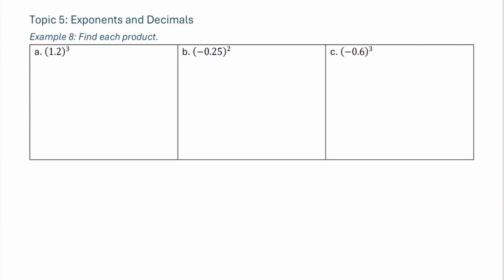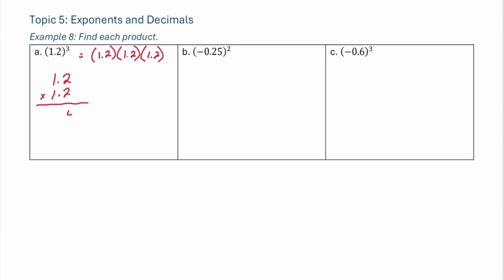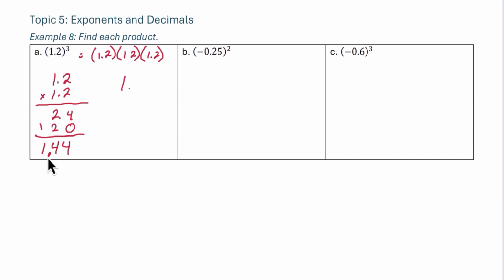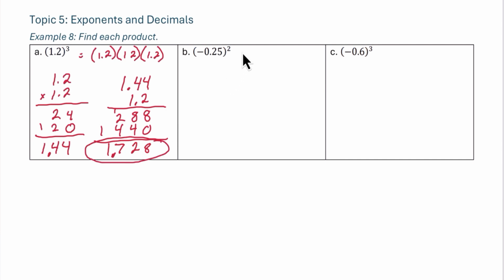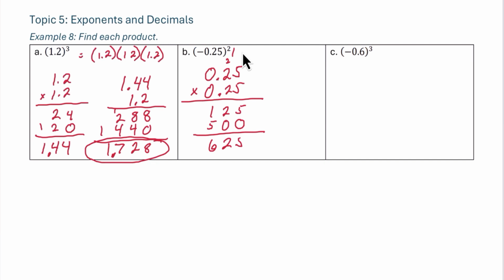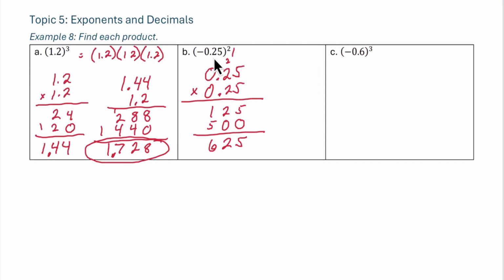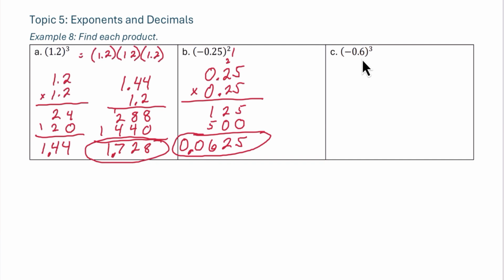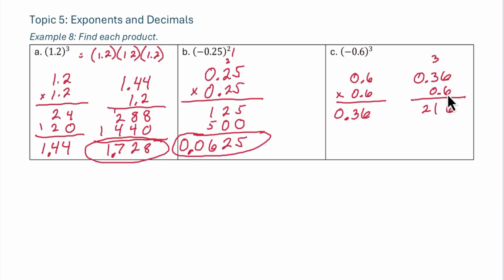Exponents and Decimals